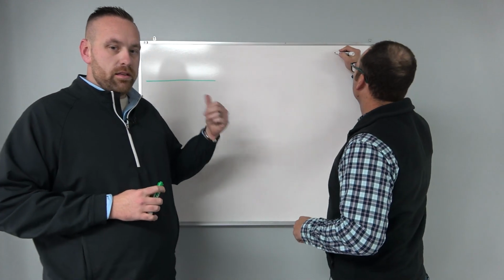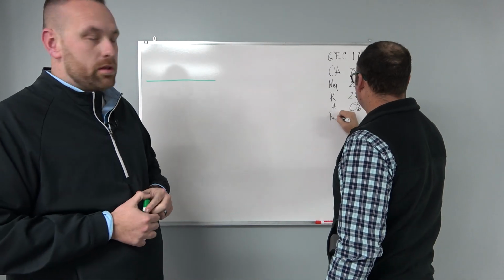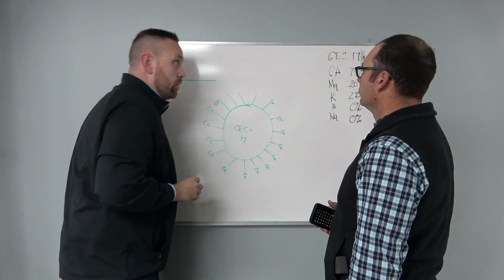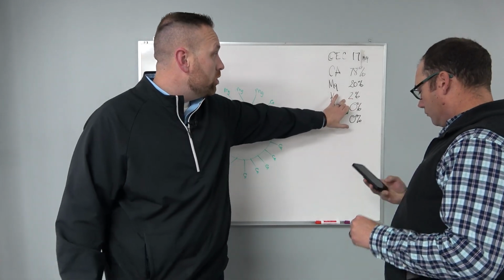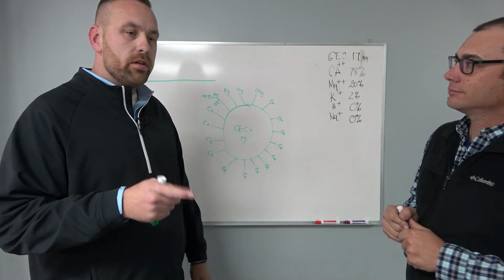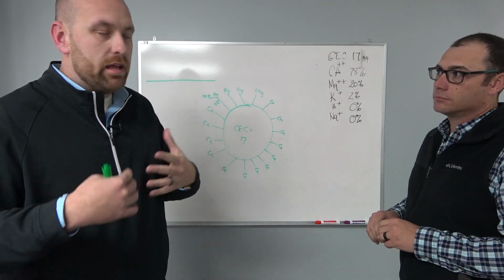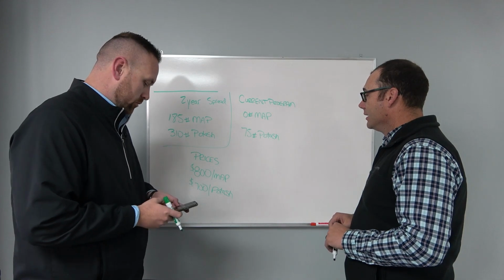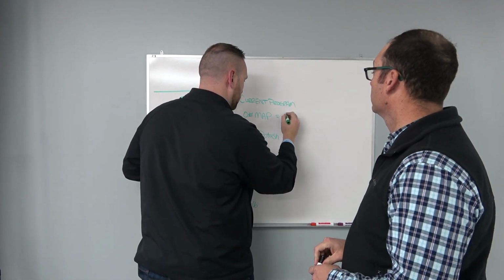Episode 3: BW Fusion presents “Digging In” - How to Increase the Nutrients in Your Soil.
Do you want to learn how to increase the nutrients in your soil? In this video, BW Fusion's agronomists Bodie Kitchel and Sean Nettleton dig deeper into different ways to improve the nutrient levels in your soil so that you can get the most out of your crops!